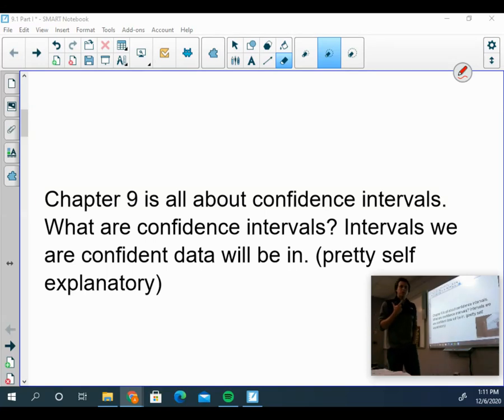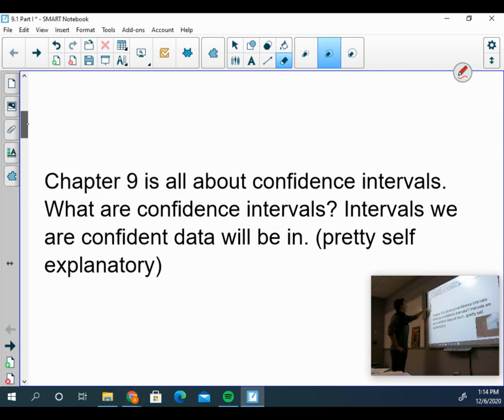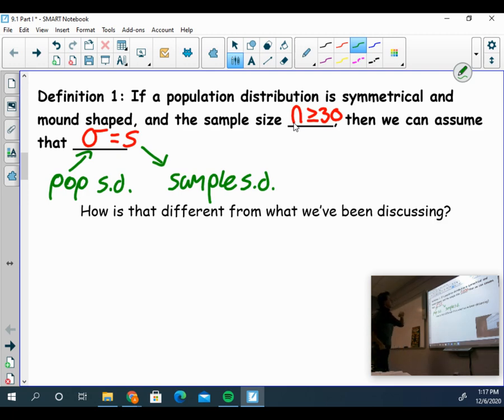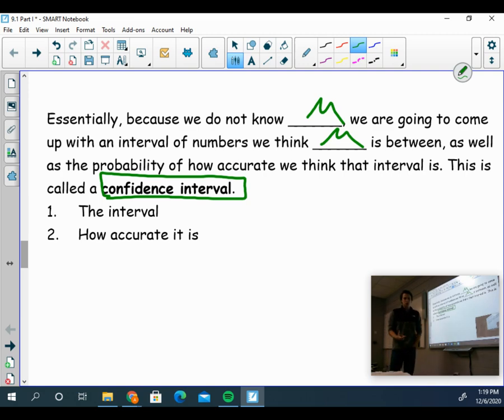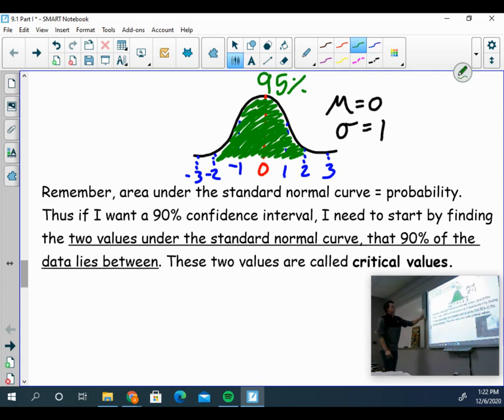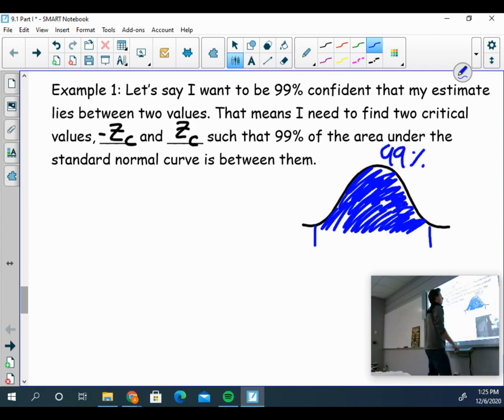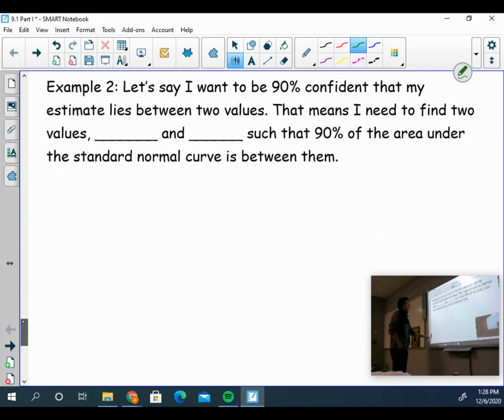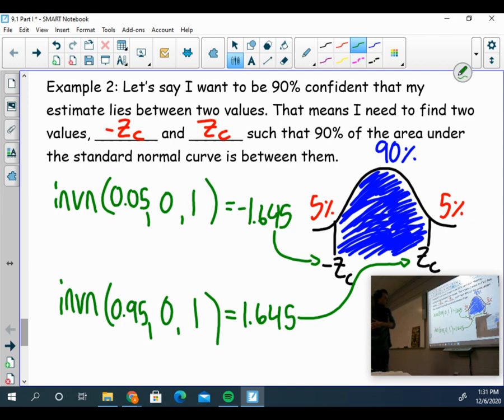9.1 Instructional Video Part 1